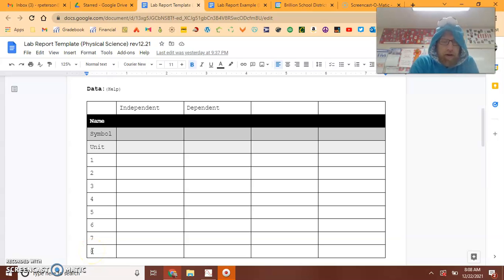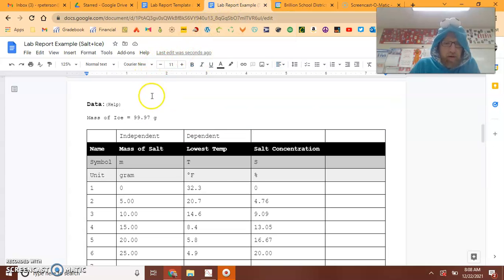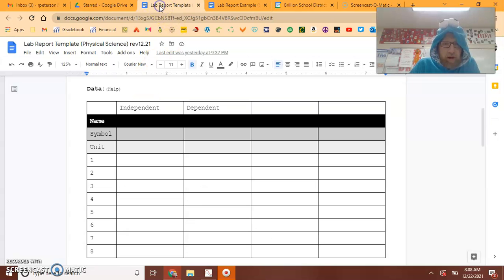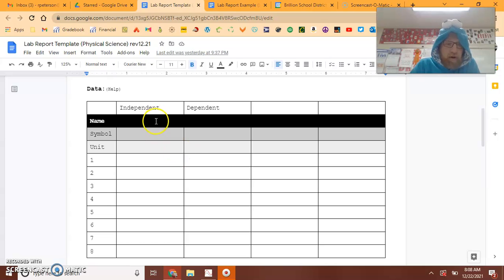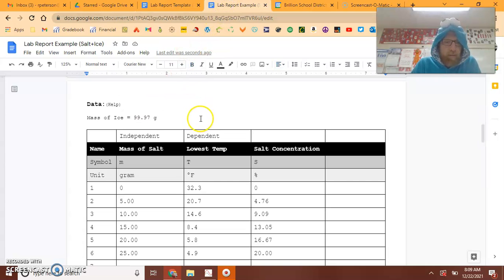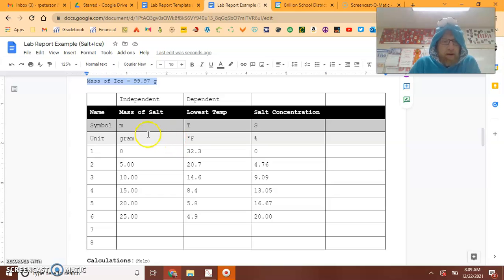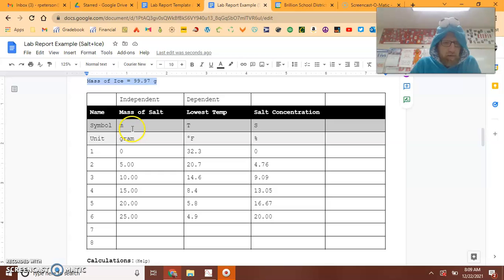Lab Reports: Data Help